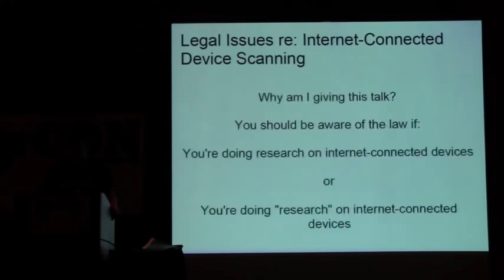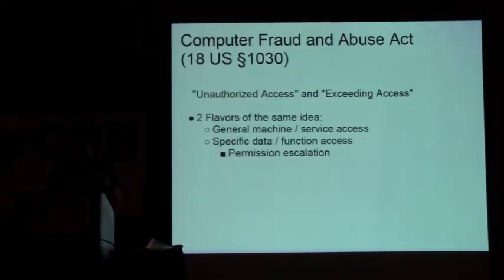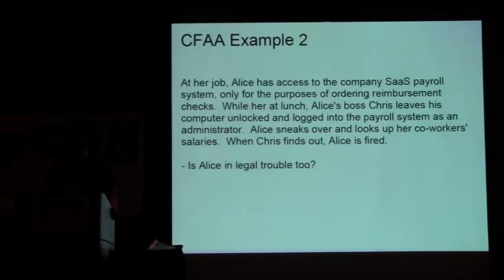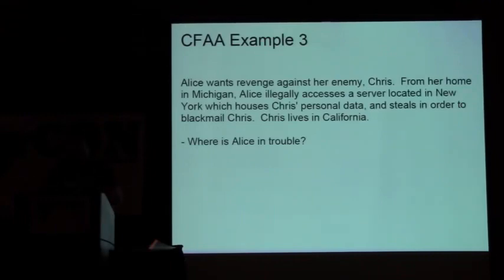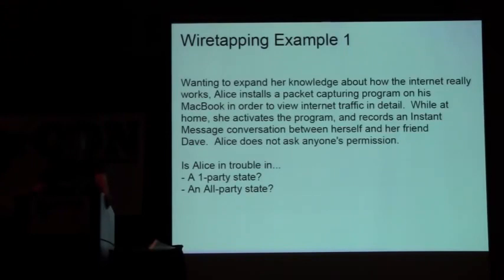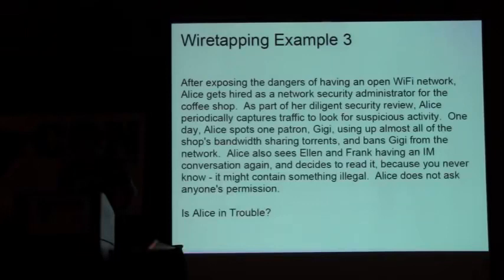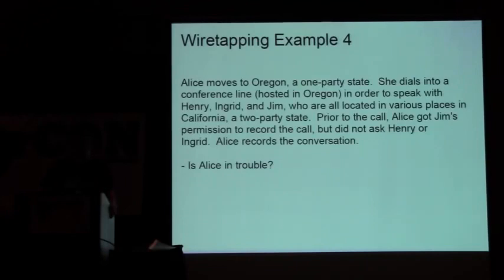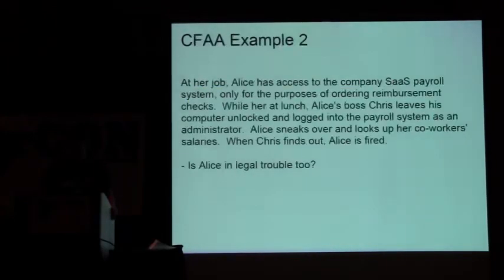GrrCON 2012 Jim Rennie Law of Internet Scanning